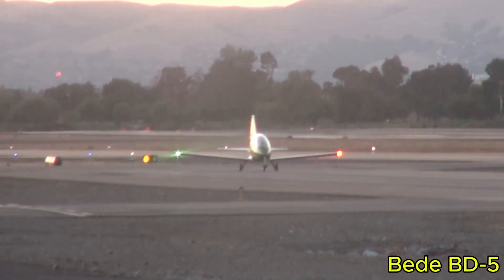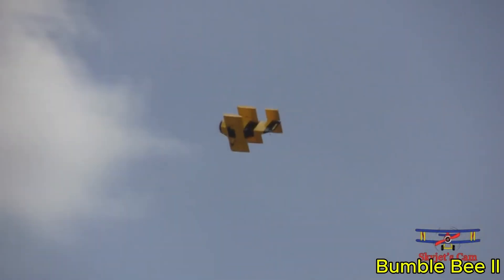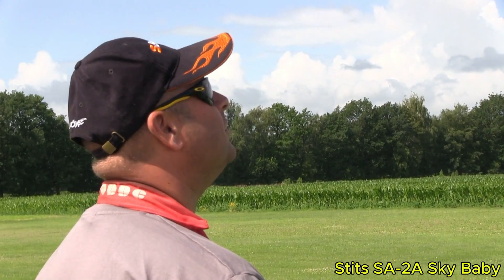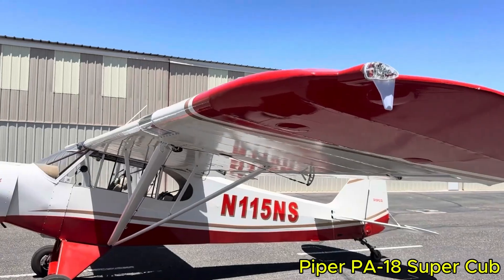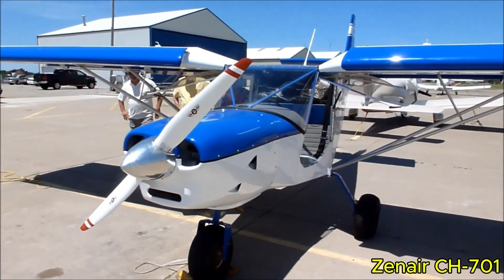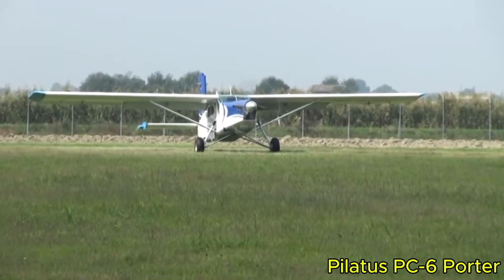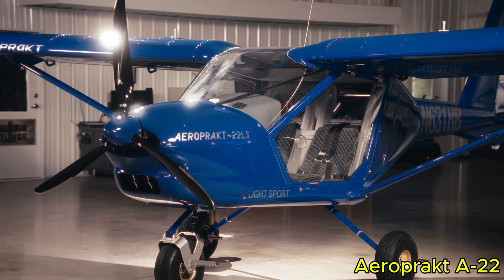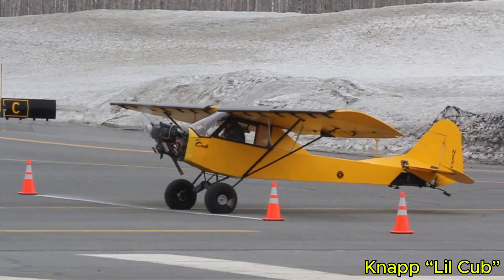10 SMALLEST AIRCRAFT IN THE WORLD | Tiny Planes That Actually Fly!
✈️ Size doesn’t matter when it comes to aviation innovation!
In this video, we explore the 10 smallest aircraft in the world — ultra-compact planes that prove incredible engineering can come in tiny packages. From single-seat microplanes to experimental lightweight aircraft, these machines redefine what’s possible in the skies.

Whether you’re an aviation enthusiast or just curious about unique flying machines, this countdown showcases some of the most fascinating and record-breaking small aircraft ever built.

🚀 What You’ll See in This Video:

The world’s tiniest manned aircraft

One-seat micro and ultra-light planes

Experimental and record-setting aircraft

Lightweight aviation engineering marvels

Homebuilt and custom tiny airplanes

Mini planes with surprising performance

Iconic small aircraft designs

Compact aircraft used for training & sport

Aviation world records and facts

How small aircraft changed aviation history

👍 LIKE if you love aviation
💬 COMMENT which tiny aircraft amazed you most